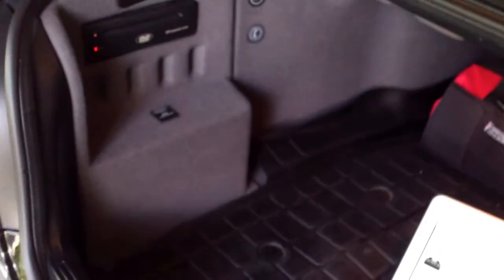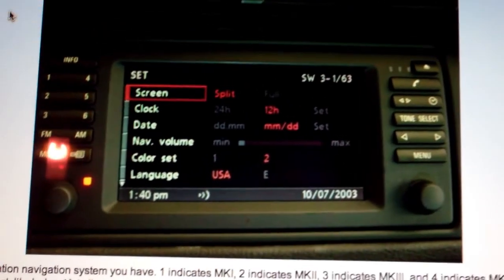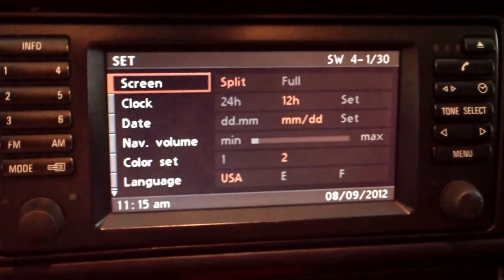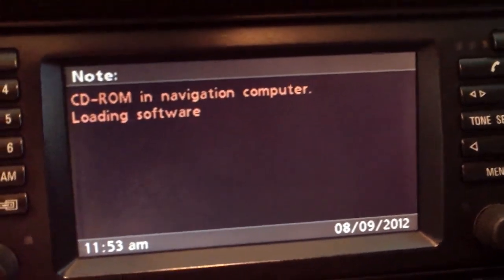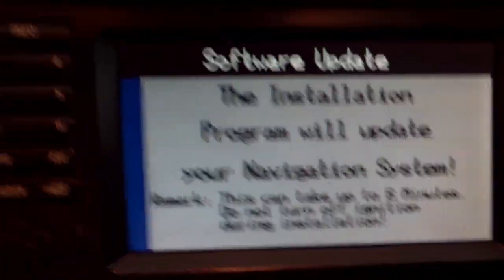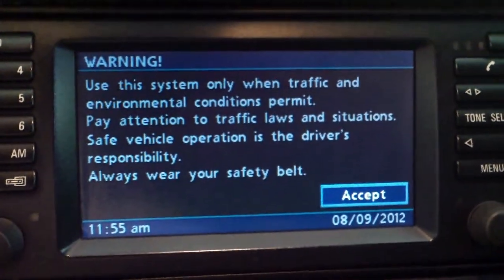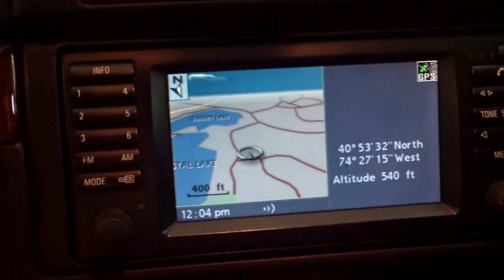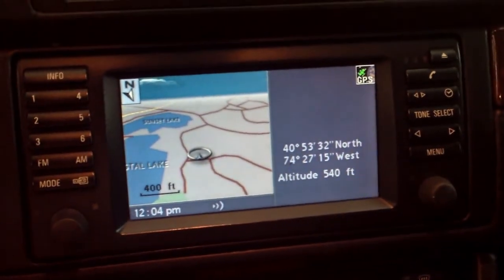BMW E39 upgrading MKIV navigation maps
Description of BMW's navigation systems. Including a full walkthrough of upgrading the system software.